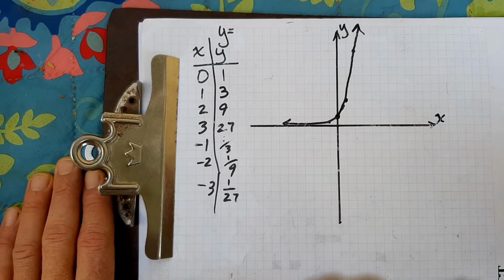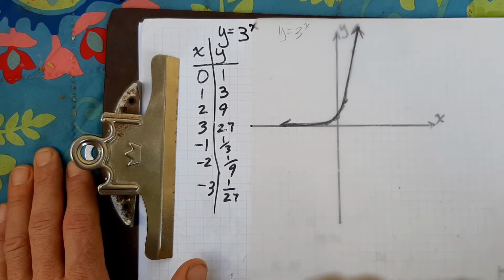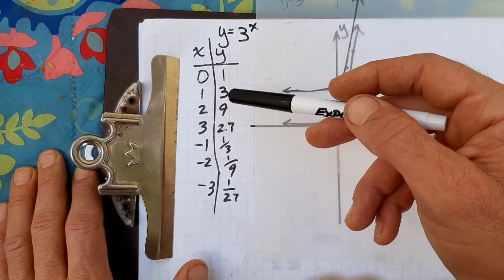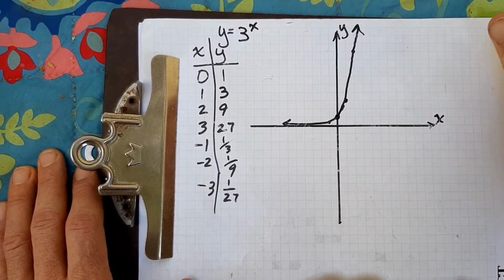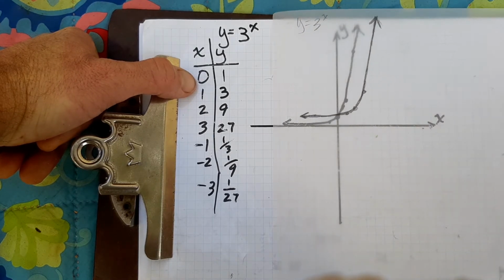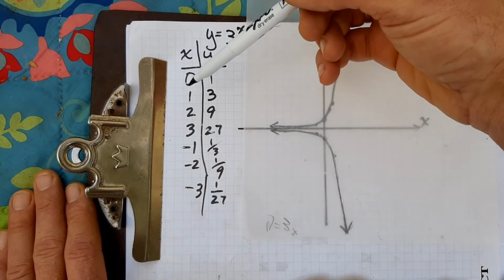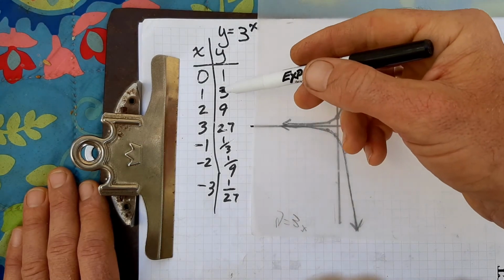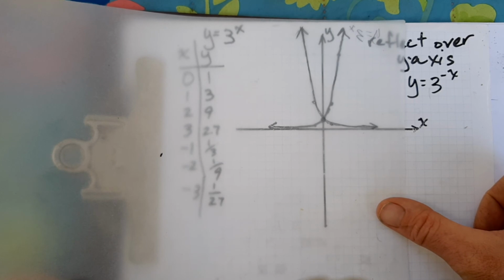Translate and reflect exponential function